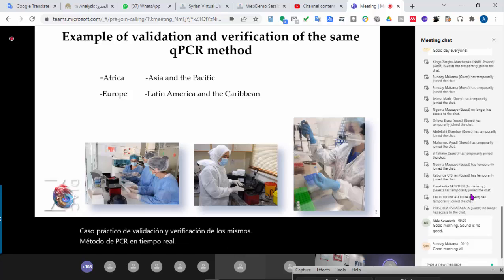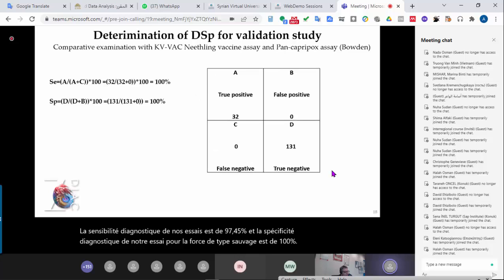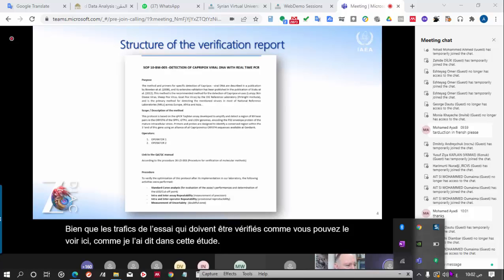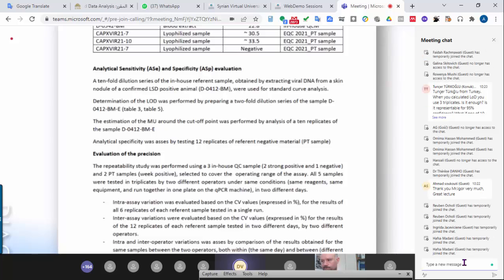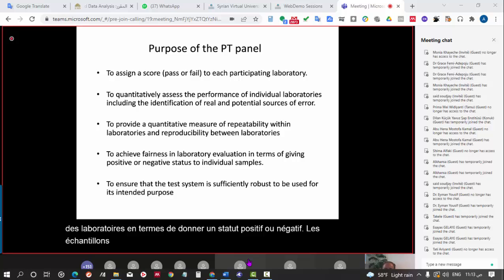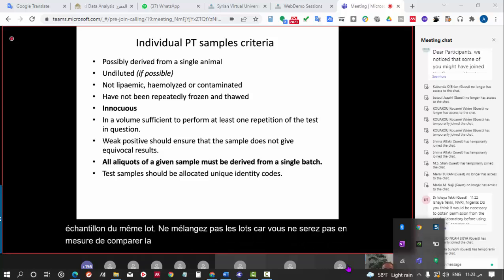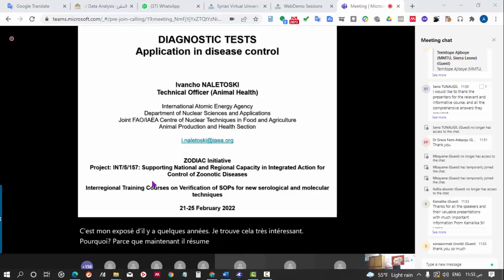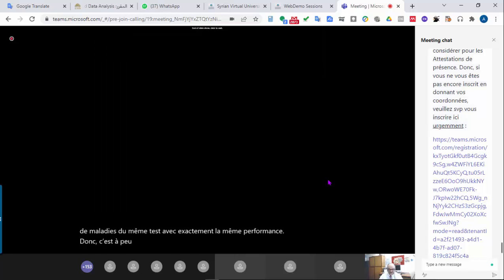IAEA, 2022, Generic Method for Validating A New Standard Operating Procedure, Day5